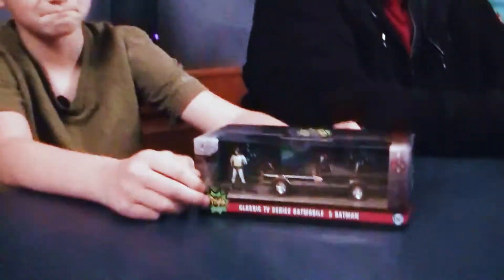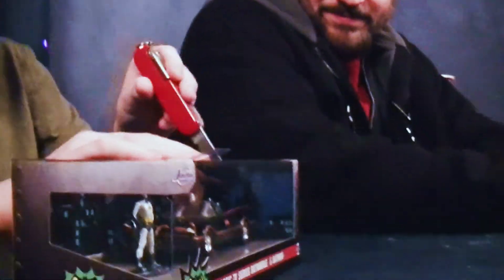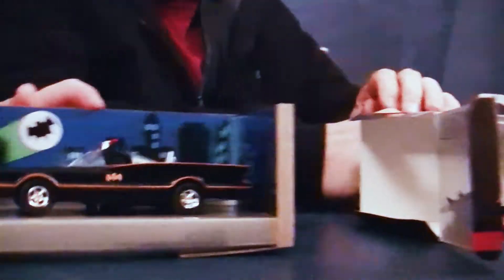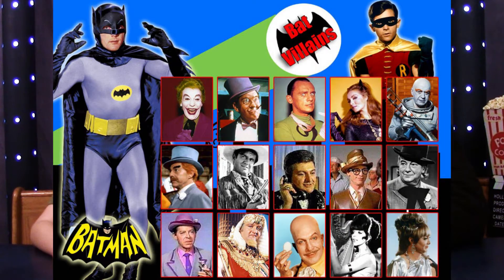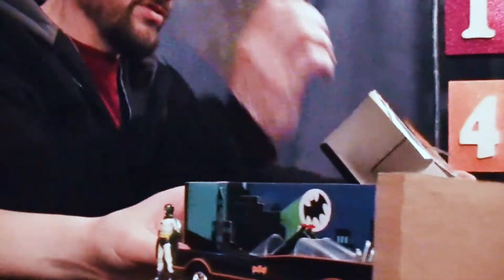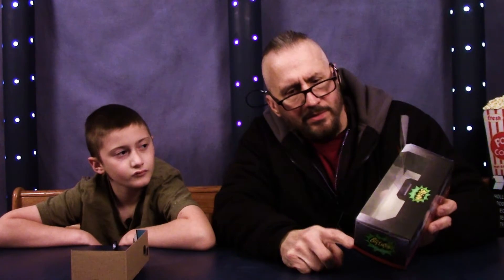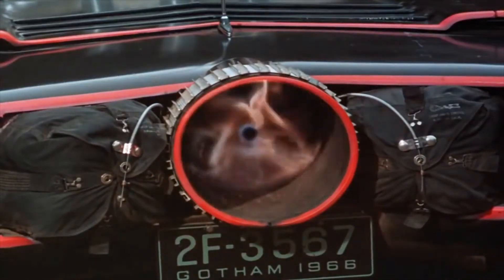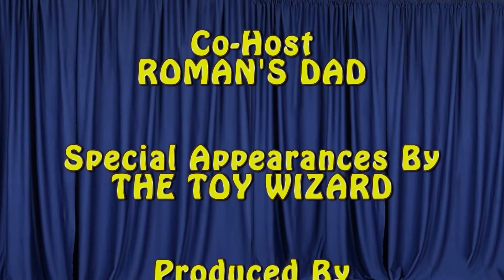THE TOY DAY SHOW 1966 BATMAN BATMOBILE Die Cast Toy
Roman looks at a die cast BATMOBILE and Batman figure.